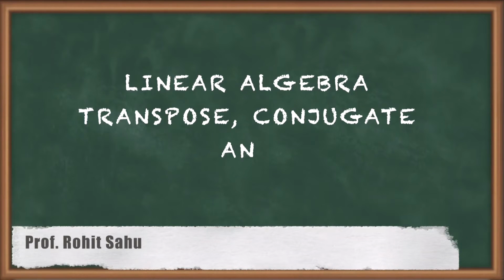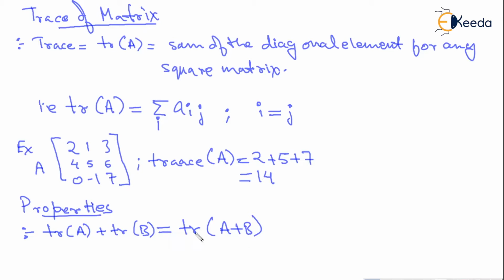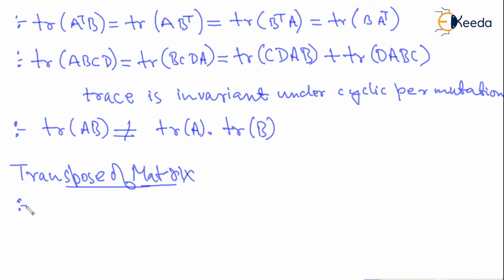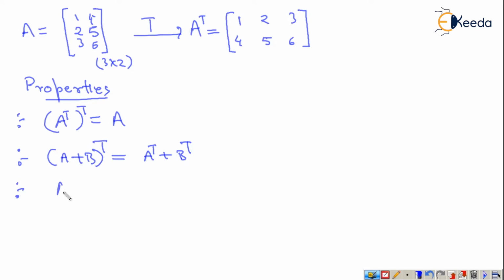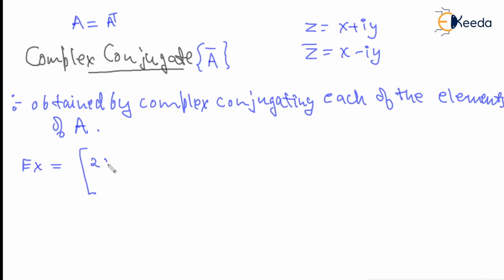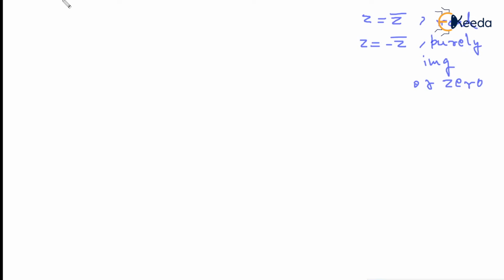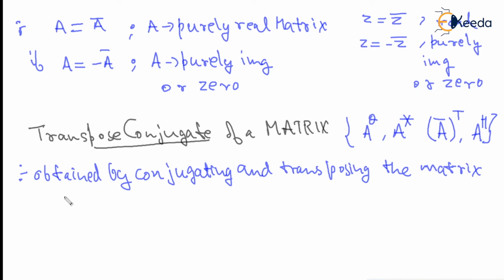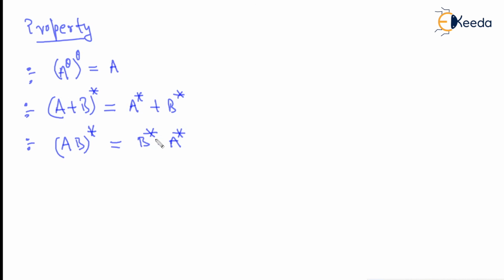Linear Algebra Transpose, Conjugate & Transpose Conjugate | Engineering Mathematics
In this video, you will learn about the concepts of transpose, conjugate and transpose conjugate of a matrix in linear algebra. These operations are useful for manipulating matrices and solving systems of linear equations. You will also see some examples and properties of these operations.

The video covers the following topics:

What is the transpose of a matrix and how to find it
What is the conjugate of a matrix and how to find it
What is the transpose conjugate of a matrix and how to find it
What are the properties of transpose, conjugate and transpose conjugate operations
How to use transpose, conjugate and transpose conjugate operations to solve linear equations
The video is suitable for engineering students who are studying linear algebra or engineering mathematics. It is also helpful for anyone who wants to learn more about matrix operations and their applications.

The video is based on the lecture notes from [Engineering Mathematics by Dr. B.S. Grewal], which is a popular textbook for engineering students in India. You can find more information about the book and its author [here].

Happy Learning.